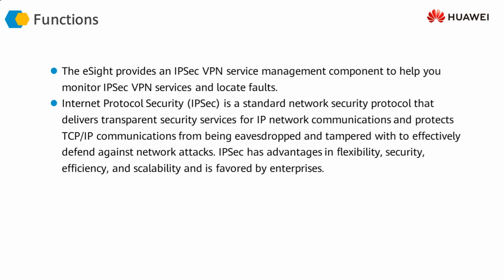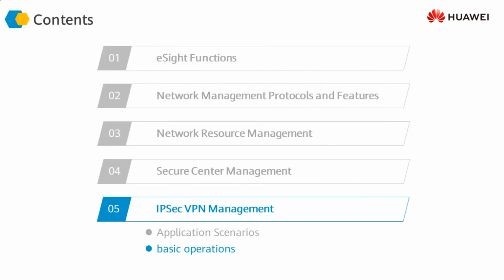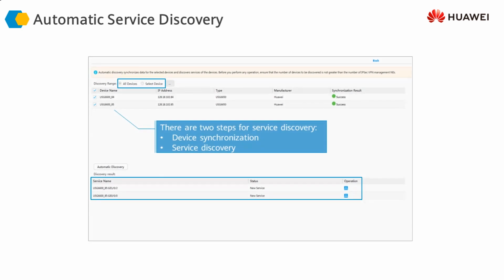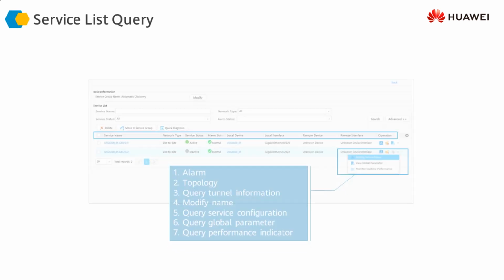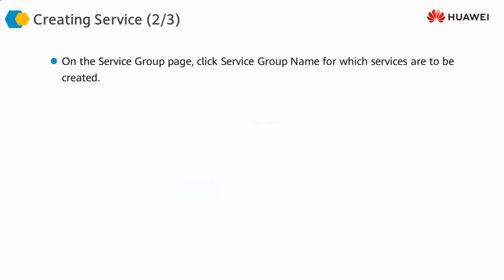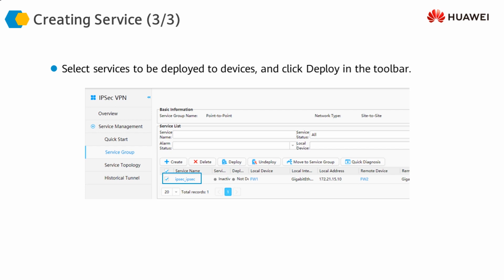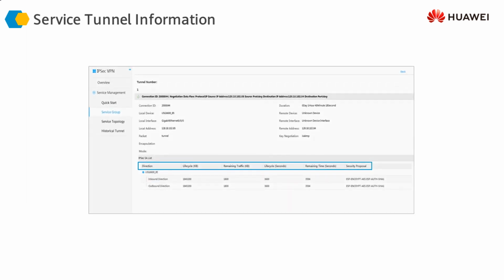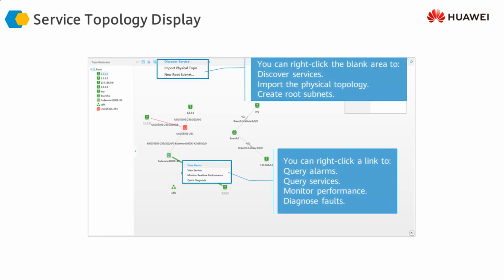105 IPSec VPN Management | eSight Service Management